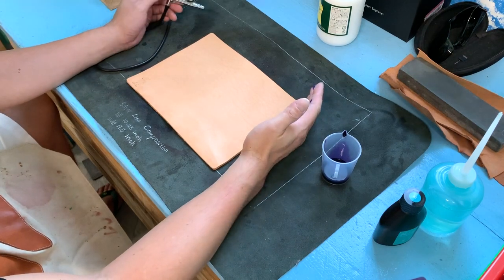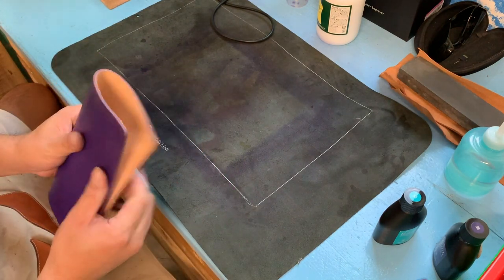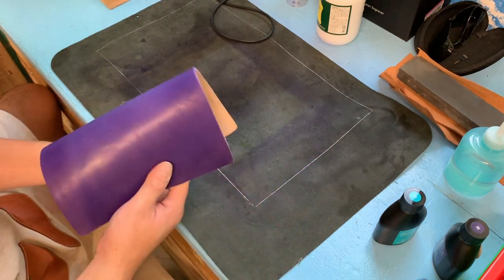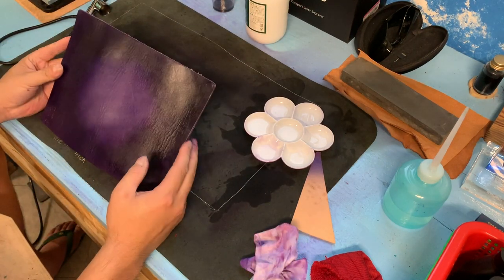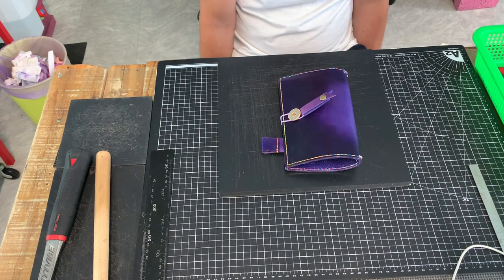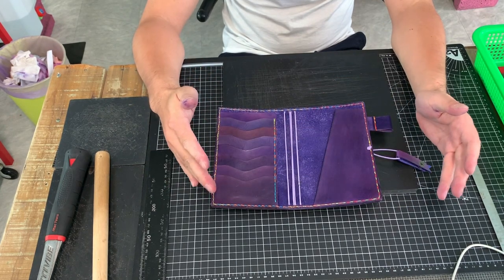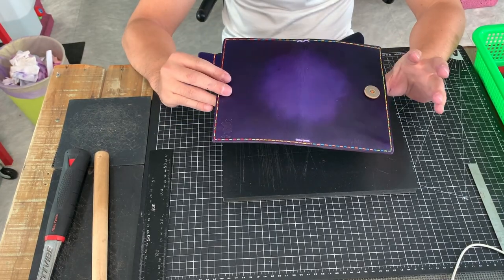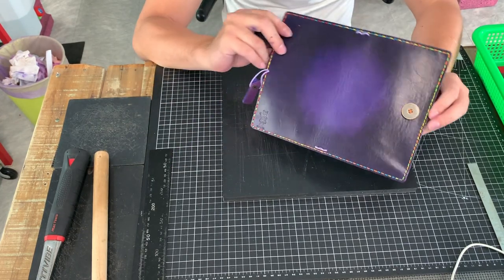EDC in Galaxy series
Purples fans watch here, it is my first time to paint the glossy nude to the purple, and I can say , I really made it, it took me two days to finish it, but it is just fun and worth to make it, and because I make it in several times painting, just want to make it has the different shadow's sight, and every time and every pieces won't be the same, and it also inspired me the changes of the universe, so I name it the Galaxy series, you can just choose the features you need , and I will make it in the Galaxy style.